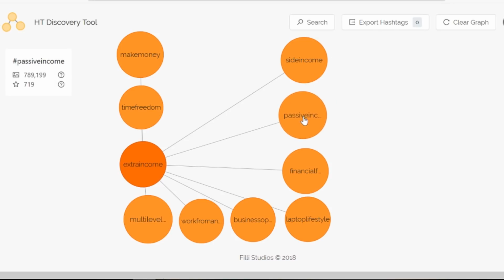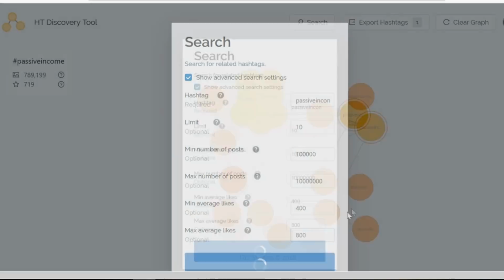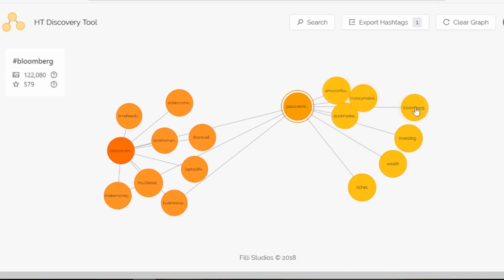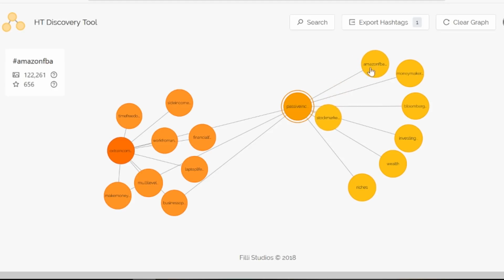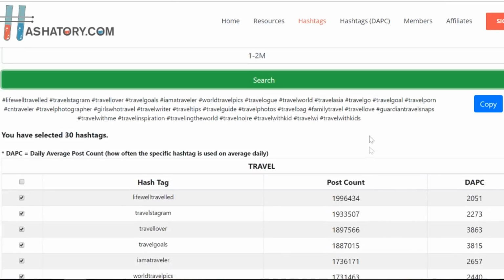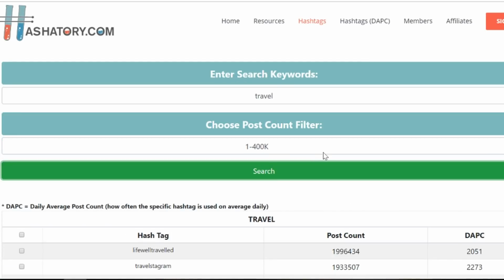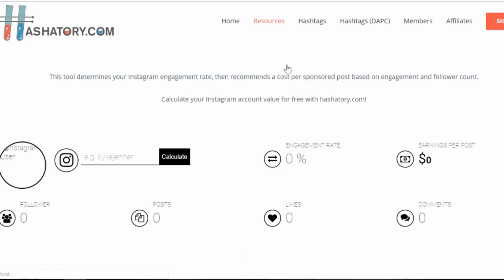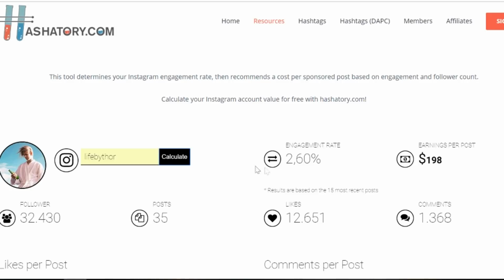😏 HOW I DO MY HASHTAG RESEARCH IN 2019 - BEST STRATEGY TO RANK IN HASHTAGS ON INSTAGRAM 😏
😏 HOW I DO MY HASHTAG RESEARCH IN 2019 - BEST STRATEGY TO RANK IN HASHTAGS 😏

How I do my hashtag research in 2018 - How to do hashtag research in 2018. In this video I share how I do my hashtag research!

How to properly do hashtag research in 2018 - Best strategy for hashtag research in 2018. How to properly do hashtag research on Instagram.

Enjoy fam!